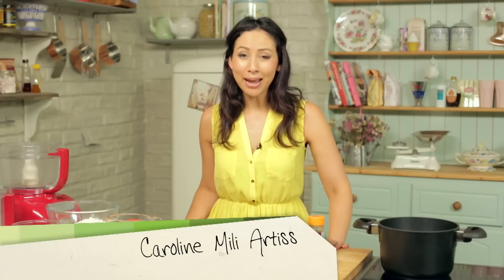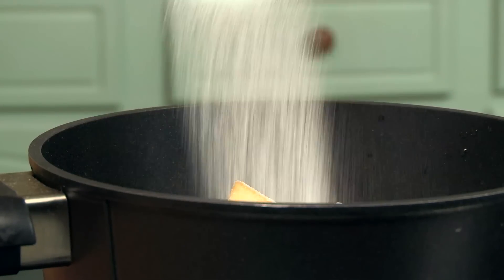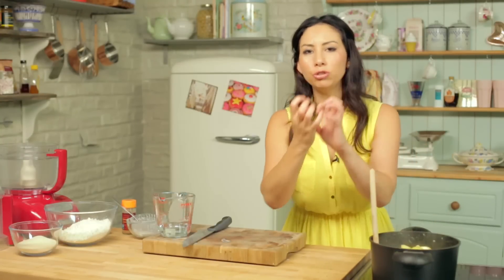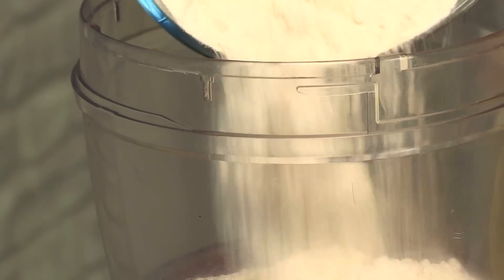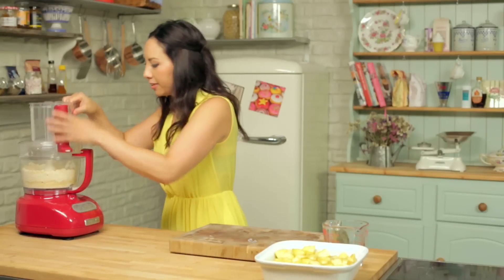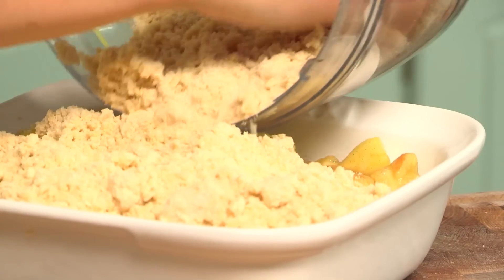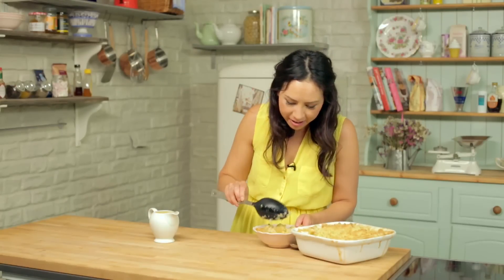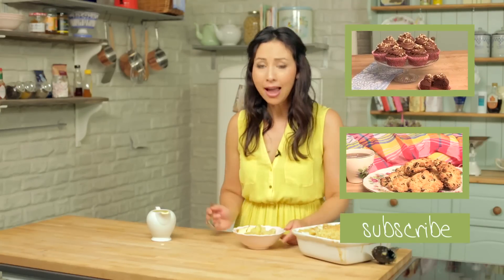Apple Crumble: Keep Calm And Bake 4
In this episode of Keep Calm And Bake chef Caroline MiLi Artiss shows you how to make a traditional apple crumble - with a few little additions of her own to make it really shine!

Ingredients:

1.5 kg/ 5 or 6 large cooking apples peeled and chopped into cubes
100g golden caster sugar
1 cinnamon stick or 1 tsp ground cinnamon
100ml water
2 tsp cornflour mixed with 1 tbsp water into a smooth paste
300g plain flour
200g unsalted butter cold cut into cubes
175g golden caster sugar (or can use brown sugar)
2 tbsp custard powder

Preheat oven to 180 c / gas 4

Put the apples into a saucepan with the sugar and water and heat gently.  Simmer for 5  minutes, with the lid half on, until the apple is soft, add the cornflour mixture and stir in, and leave the juices to thicken for a further 2 -- 3 minutes.  Pour the apple mixture into a baking dish.  The apple mixture should fill about half of the dish.  If you put too much apple in it will ooze out when you cook it

Make the crumble topping, start by adding the flour to a large roomy bowl, and rub the butter in with your fingertips to make fine breadcrumbs.  Then add the sugar and custard powder and mix together.  Sprinkle crumble topping over the cooked apples and make sure the whole dish is covered.

Pop into the oven for 30 -- 40 mins until the top is golden serve with a big dollop of custard.